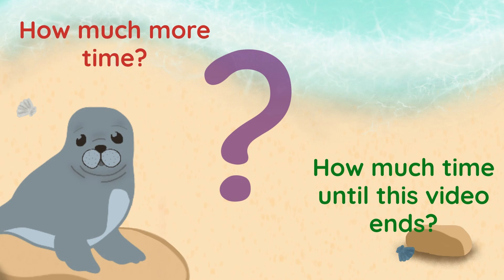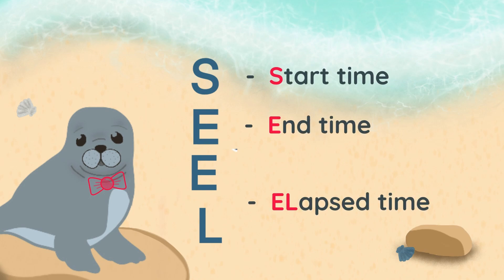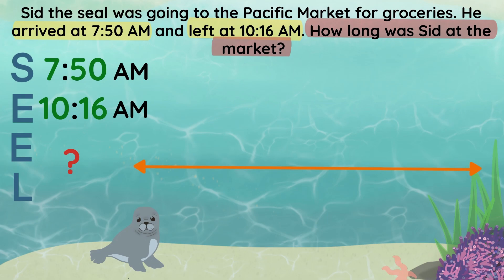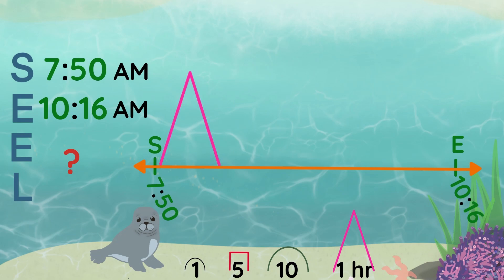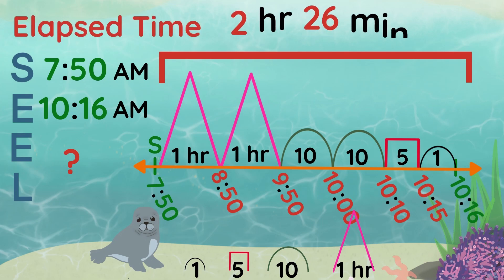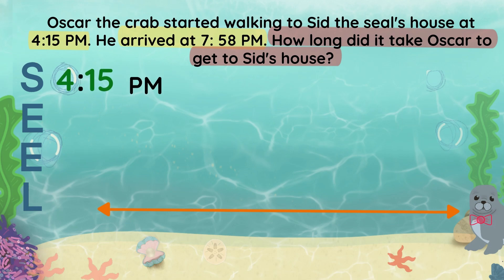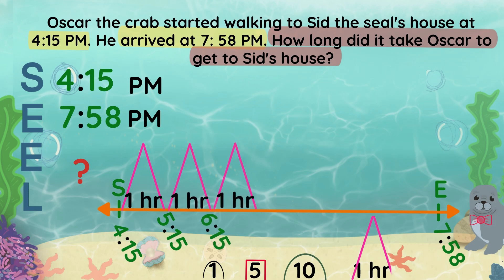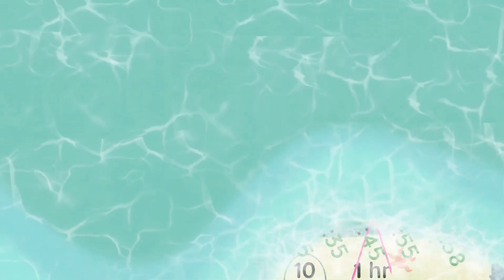Elapsed Time on a Number Line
Solving for elapsed time using Mountains, hills, rocks, and pebbles.

Focus Standard: 3.MD.A.1

Solve word problems involving addition and subtraction of time intervals in minutes, e.g., by representing the problem on a number line diagram.

Vocabulary:

Elapsed Time
Acronym SEEL
Number Line